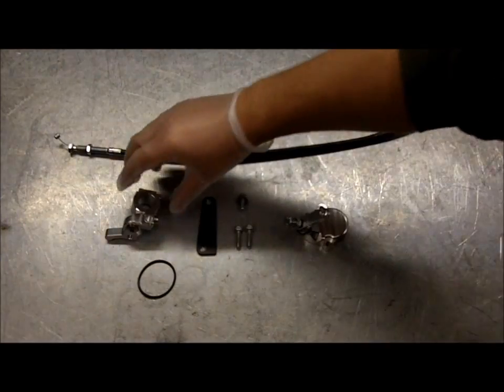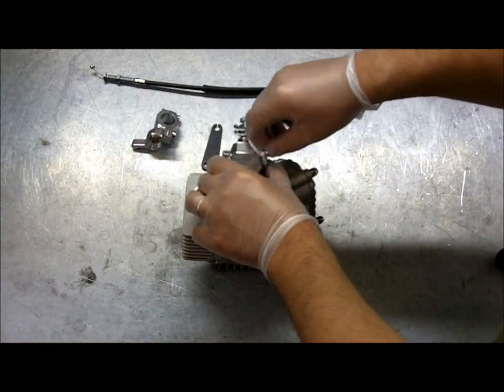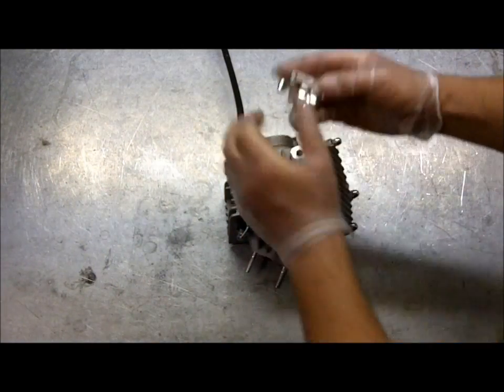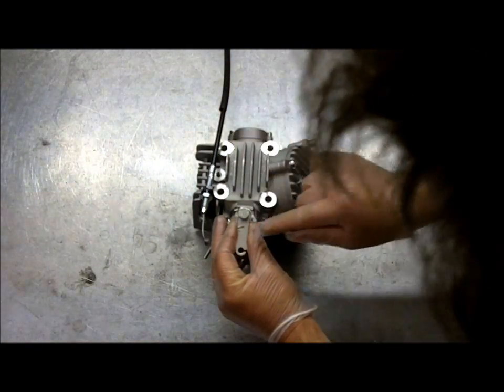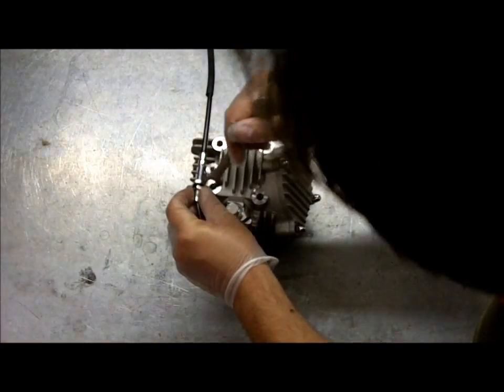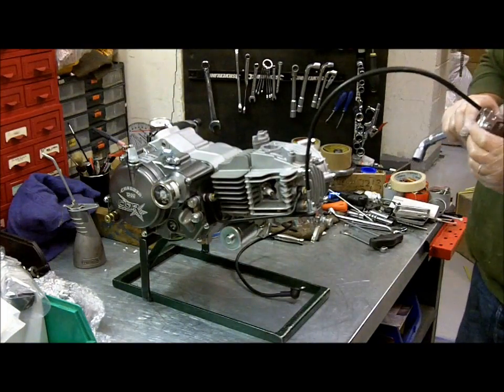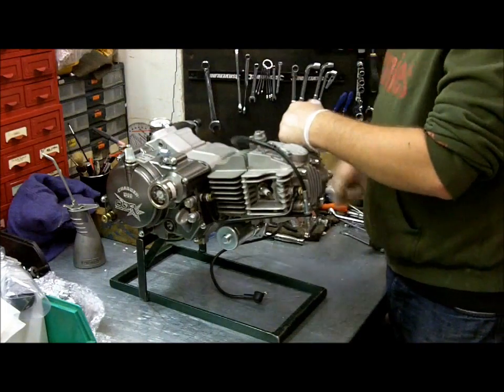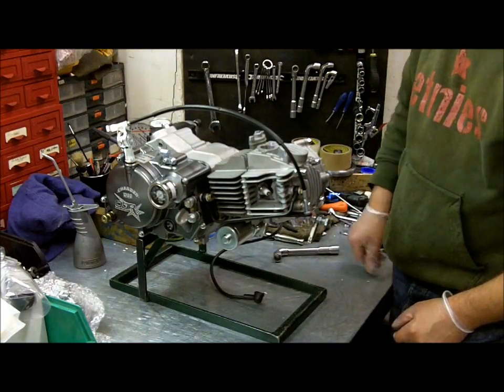Valve decomp for YX 150/160 engines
Here is a bit of help on installing and setting up your new decomp kit